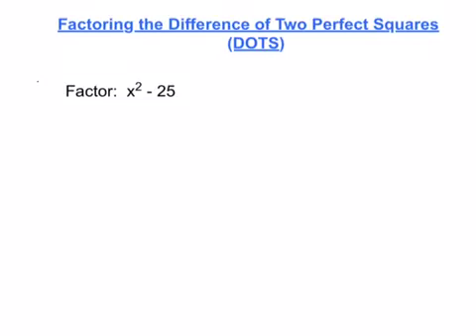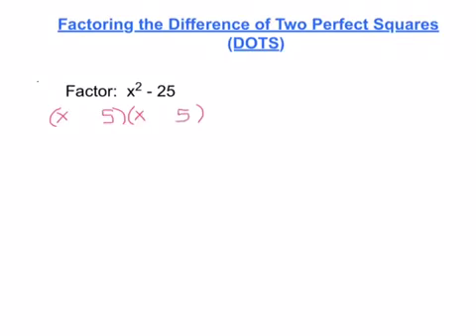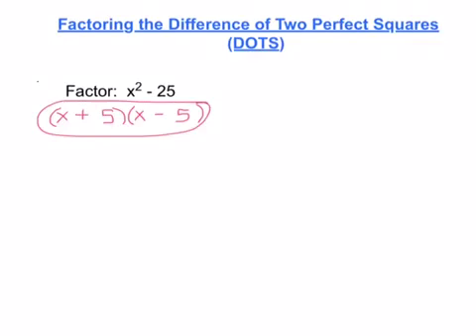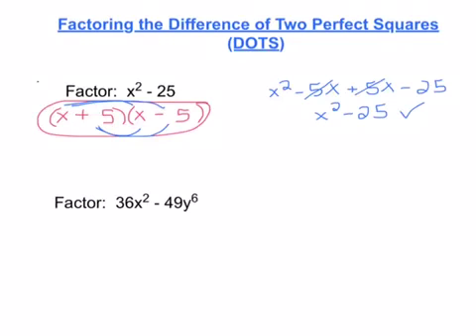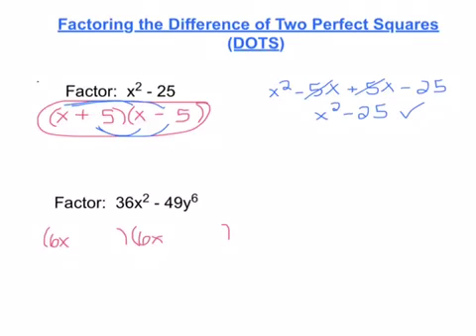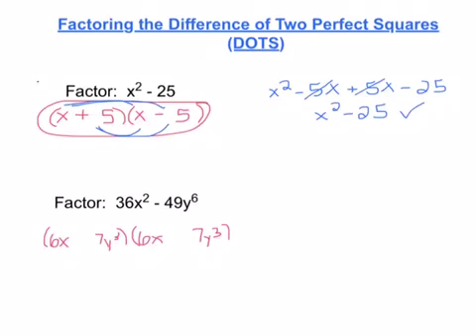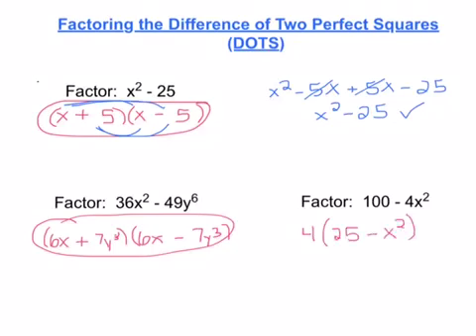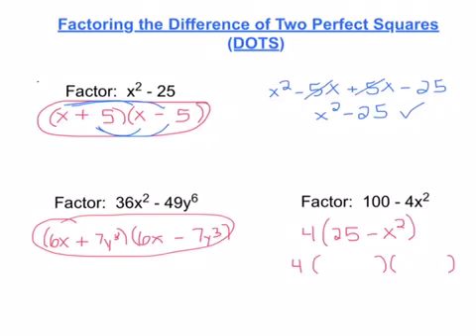Factoring the Difference of Two Perfect Squares (DOTS)